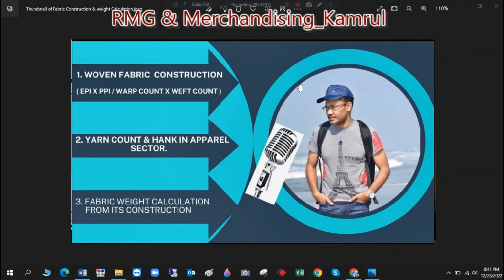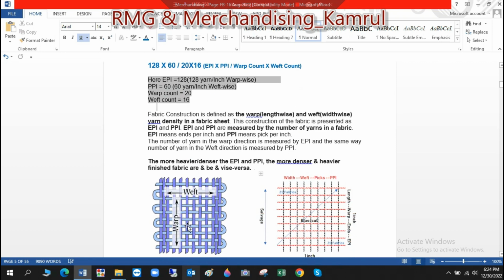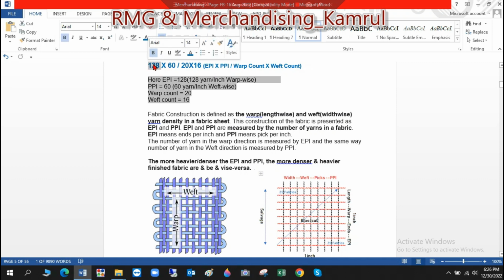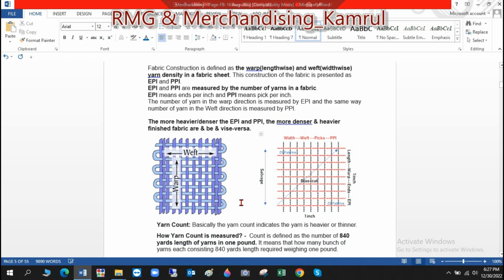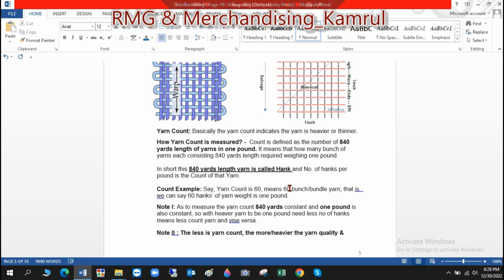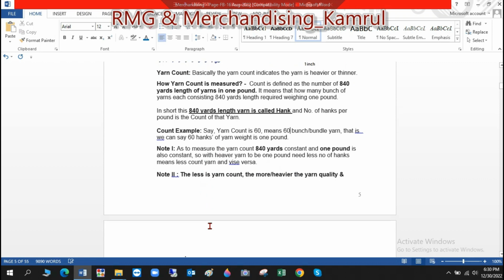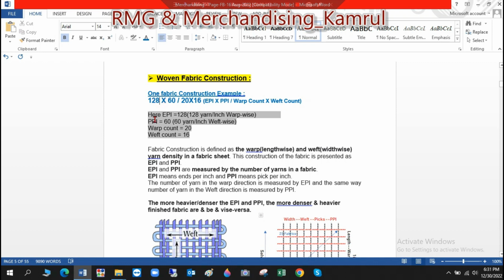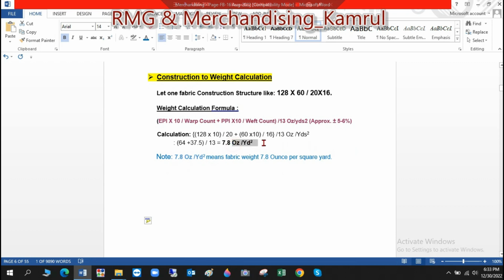Woven Fabric Construction & Weight Calculation| Yarn Count | Hank| Apparel | RMG | Ounce | EPI| PPI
Dear Friends,
It is all about "RMG Industry & it's Marketing & Merchandising".
If you really would like to grow your career in this field or would like to know about this

YouTube Channel Name : "RMG & Merchandising_Kamrul"

woven fabric Construction
construction of fabric in Apparel Industry
fabric weight calculation from Construction.
merchandising in Textile Industry
apparel Merchandising?
Importance of RMG Sector in Bangladesh
Contribution of RMG in Bangladesh
rmg Industry in Bangladesh
apparel industry in bangladesh.

Today's Session :
 Woven Fabric Construction :

One fabric Construction Example :
128 X 60 / 20X16 (EPI X PPI / Warp Count X Weft Count)

Here EPI =128(128 yarn/Inch Warp-wise)
PPI = 60 (60 yarn/Inch Weft-wise)
Warp count = 20
Weft count = 16

Fabric Construction is defined as the warp(lengthwise) and weft(widthwise) yarn density in a fabric sheet. This construction of the fabric is presented as  EPI and PPI.
EPI and PPI are measured by the number of yarns in a fabric.
EPI means ends per inch and PPI means pick per inch.
The number of yarn in the warp direction is measured by EPI and the same way number of yarn in the Weft direction is measured by PPI.

The more heavier/denser the EPI and PPI, the more denser & heavier finished fabric are & be & vise-versa.

Yarn Count: Basically the yarn count indicates the yarn is heavier or thinner.
How Yarn Count is measured? -  Count is defined as the number of 840 yards length of yarns in one pound. It means that how many bunch of yarns each consisting 840 yards length required weighing one pound.
In short this 840 yards length yarn is called Hank and No. of hanks per pound is the Count of that Yarn.
Count Example: Say, Yarn Count is 60, means 60 bunch/bundle yarn, that is  we can say 60 hanks’ of yarn weight is one pound.

Note I: As to measure the yarn count 840 yards constant and one pound is also constant, so with heaver yarn to be one pound need less no of hanks means less count yarn and vise versa.
Note II : The less is yarn count, the more/heavier the yarn quality &
               vise –versa.

 Construction to Weight Calculation
Let one fabric Construction Structure like: 128 X 60 / 20X16.

Weight Calculation Formula :
(EPI X 10 / Warp Count + PPI X10 / Weft Count) /13 Oz/yds2 (Approx. ± 5-6%)

           Calculation: {(128 x 10) / 20 + (60 x10) / 16} /13 Oz /Yds2
                                          : (64 +37.5) / 13 = 7.8 Oz /Yd2

         Note: 7.8 Oz /Yd2 means fabric weight 7.8 Ounce per square yard.